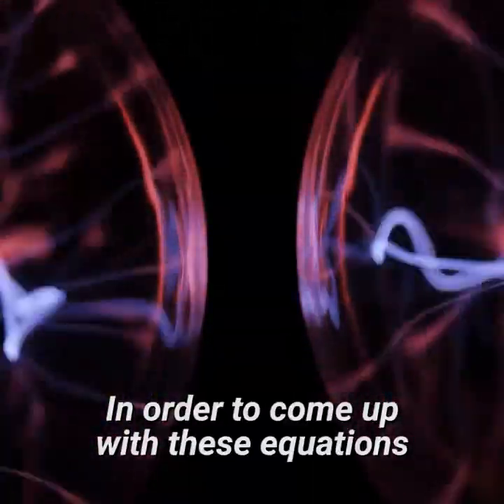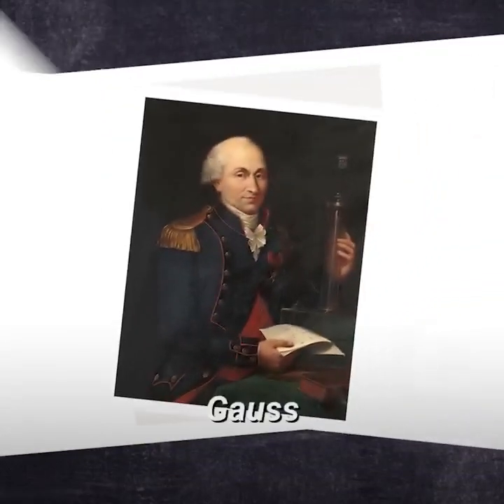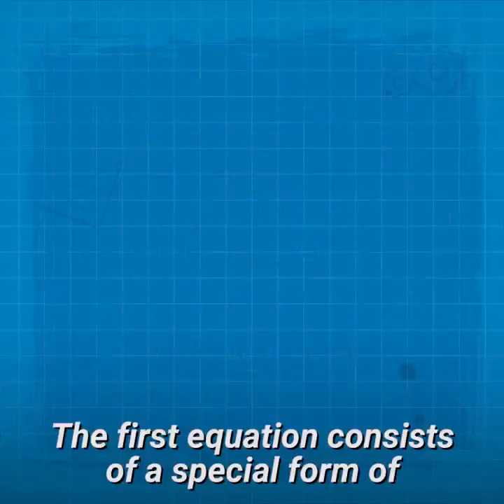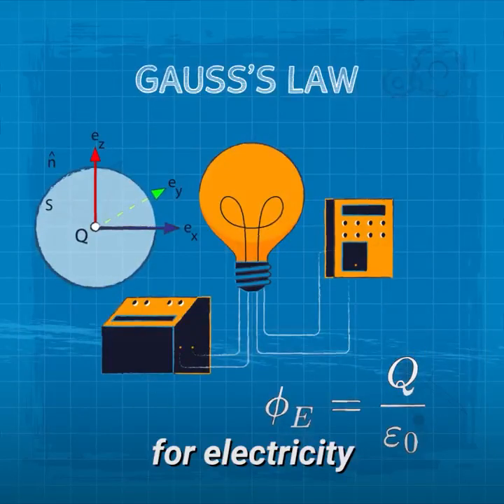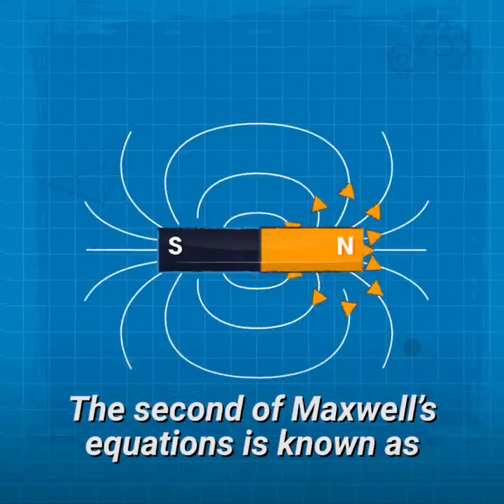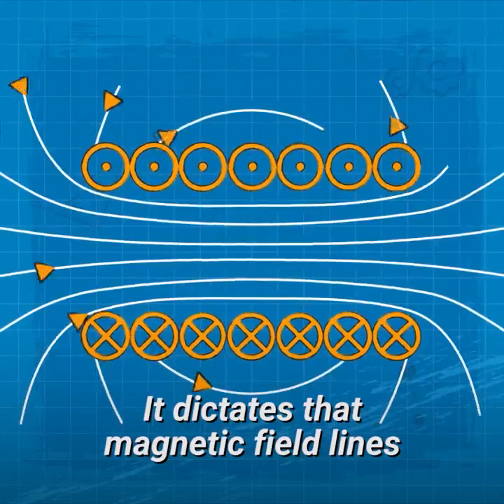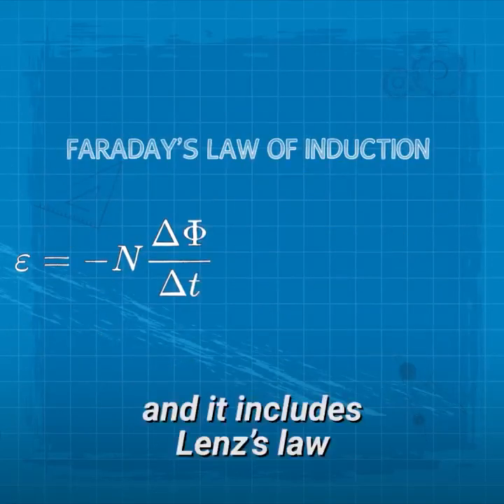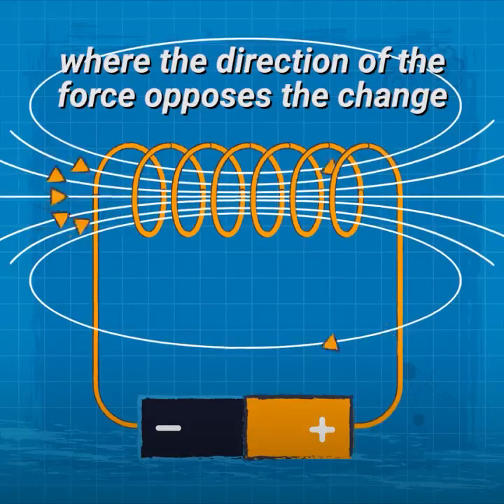Electromagnetic theory - brief description